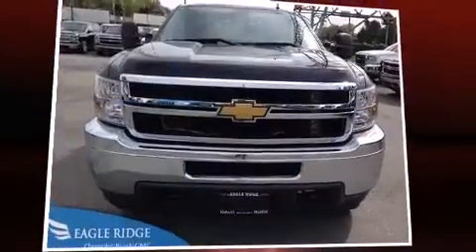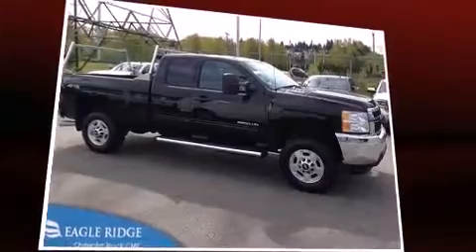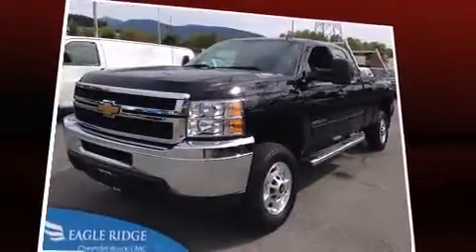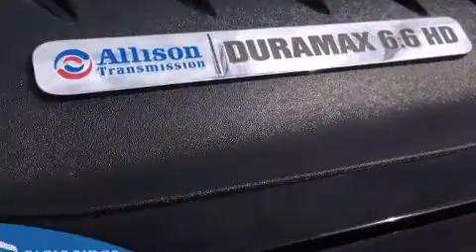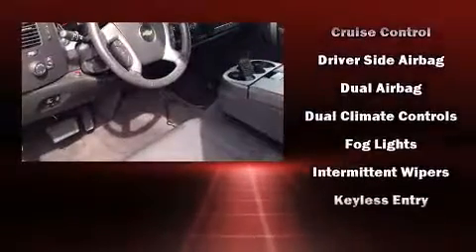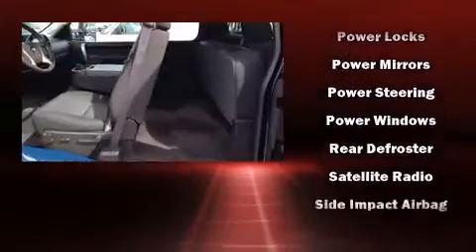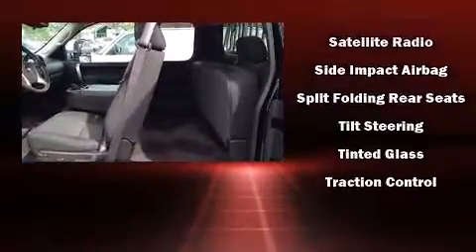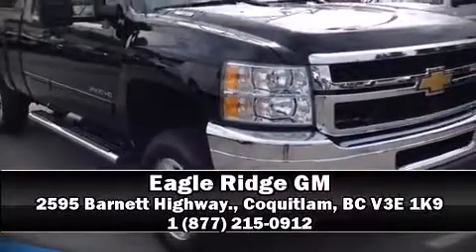2012 Chevrolet Silverado 2500hd 4WD Duramax Diesel V8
2595 Barnett Highway.

The 2012 Chevrolet Silverado 2500HD. Smooth gearshifts are achieved thanks to the powerful 8 cylinder engine, and for added security, dynamic Stability Control supplements the drivetrain. Four wheel drive allows you to go places you've only imagined. All of the premium features expected of a Chevrolet are offered, including: a tachometer, air conditioning, front fog lights, tilt steering wheel, power door mirrors and heated door mirrors, cruise control, and 1-touch window functionality. Passenger security is always assured thanks to various safety features, such as: dual front impact airbags, front SIDE impact airbags, traction control, brake assist, a panic alarm, onStar, and 4 wheel disc brakes with ABS. Our knowledgeable sales staff is available to answer any questions that you might have. They'll work with you to find the right vehicle at a price you can afford. We are here to help you.